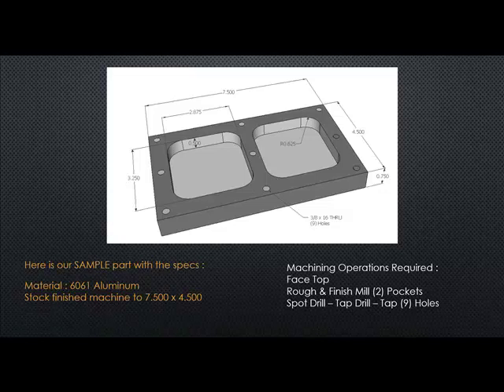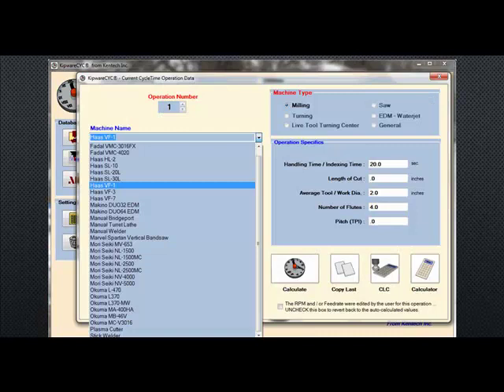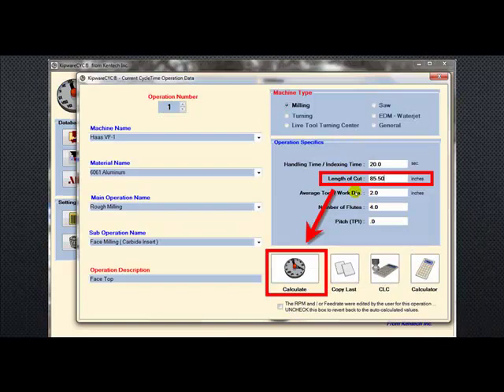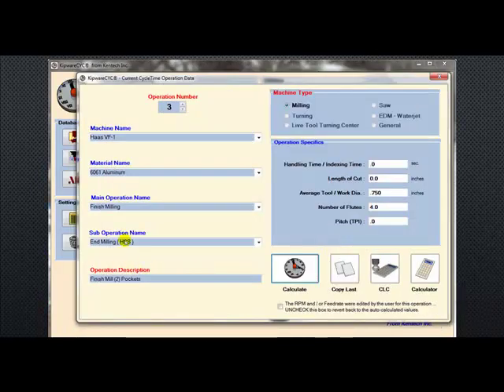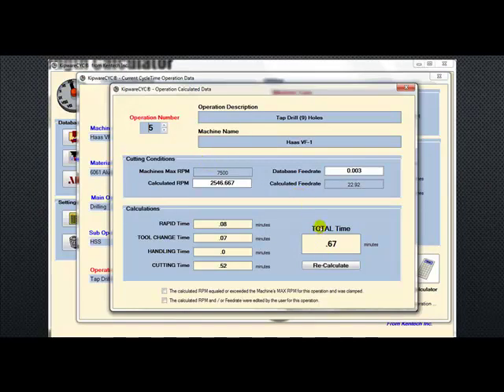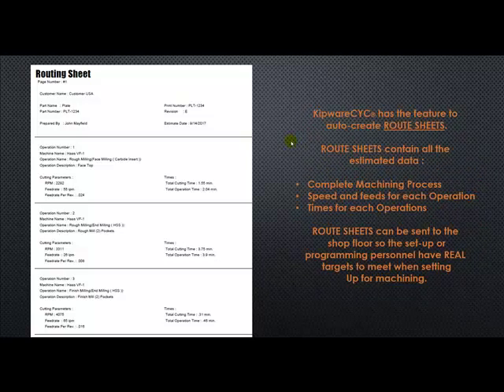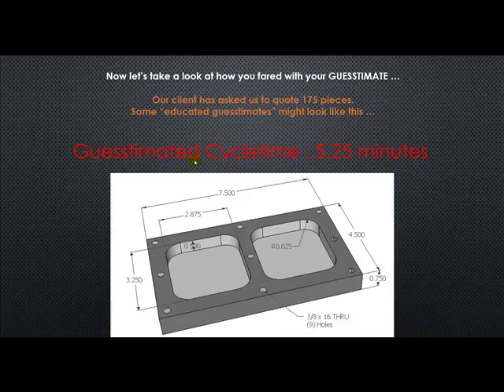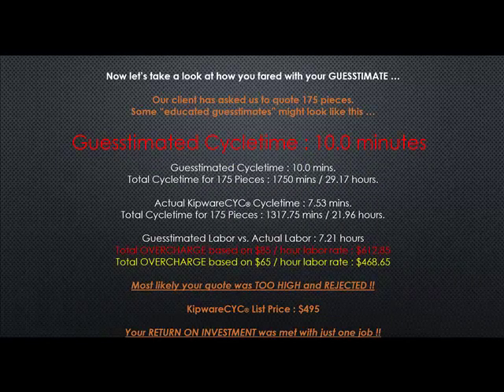KipwareCYC Estimating VS Guesstimating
Accurate quoting STARTS with an accurate cycletime estimate. Learn about KipwareCYC and see the real world PROFIT and LOSS between GUESTIMATING and REAL WORLD ESTIMATING.